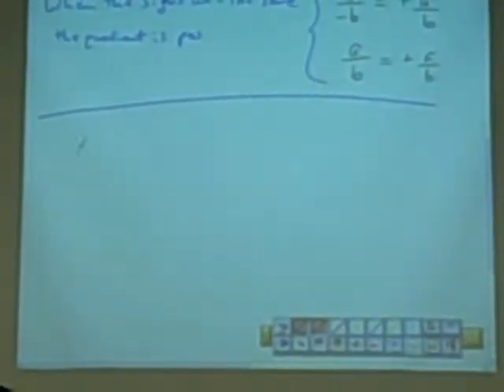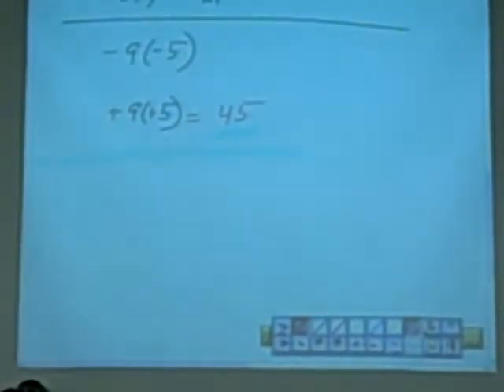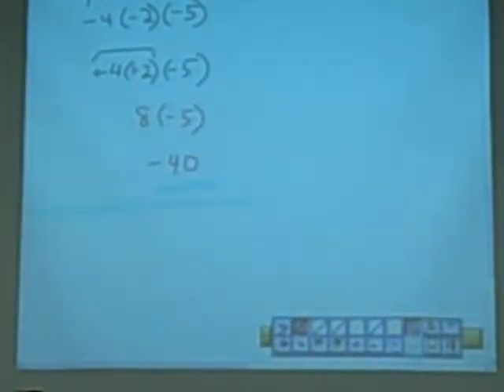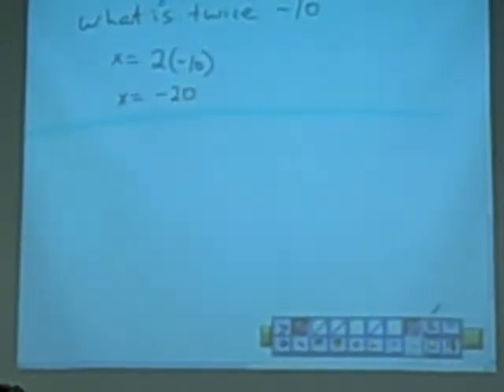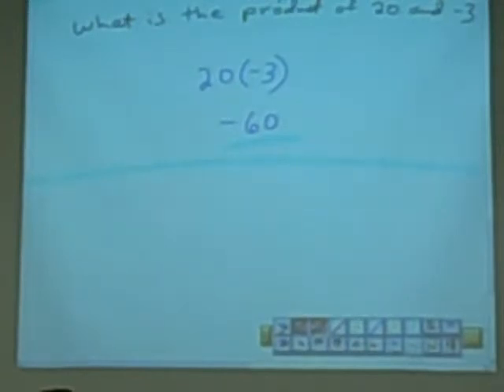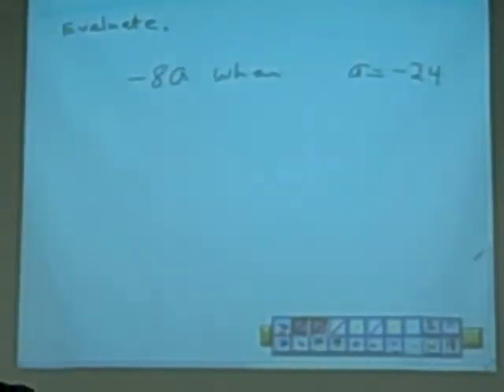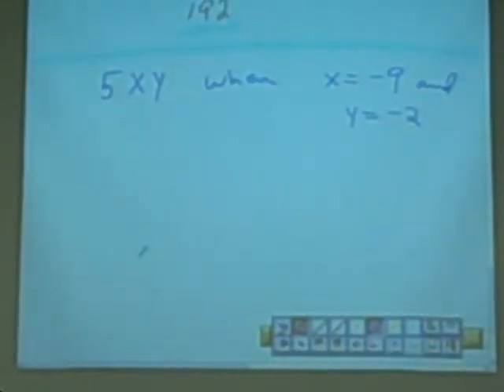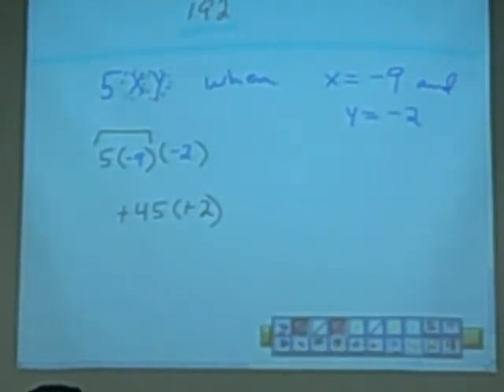Multiplication of Several Integers (060 u6L4b.AVI)